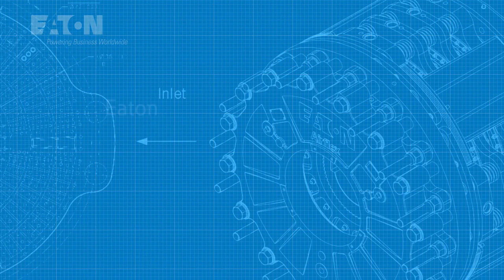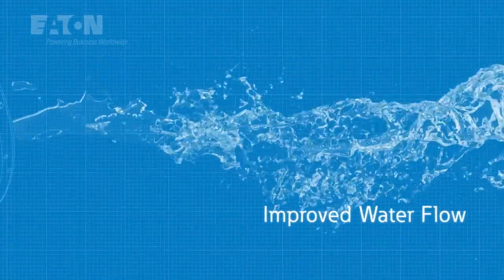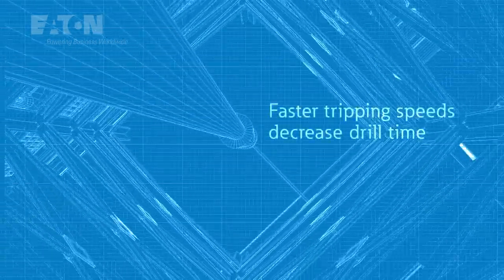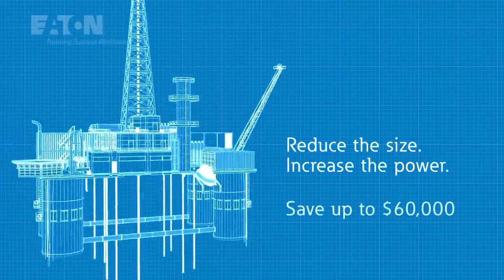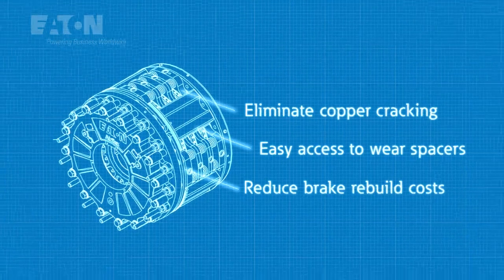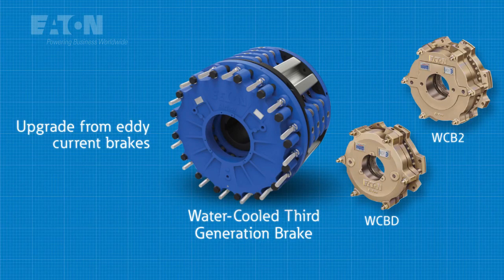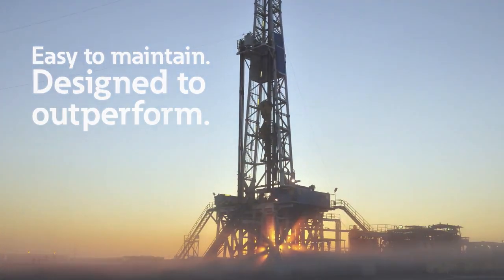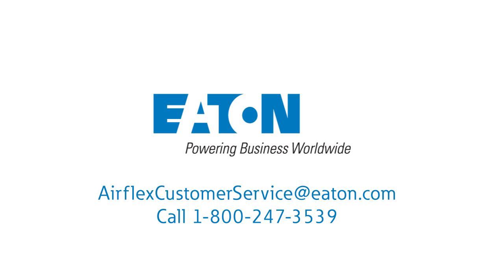Eaton’s airflex® water cooled third generation brake for Drilling, Marine Offshore, Pulp and Paper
Eaton’s airflex® water cooled brakes.

Extreme thermal loads in drawworks, marine winches, cranes and dynamometers have met their match with Eaton’s Airflex® Water-Cooled Third Generation Brake: the industry’s premier, water-cooled dynamic tensioning brake.

Applications

• Drawworks
• Mooring Winches

• Dynamometers

• Paper Mills
• Steel Service Centers

Overview
Eaton has redesigned its 36” water cooled tensioning brakes
to create an industry leading high energy absorbing dynamic
brake. The improved internal design and increased water flow
allow improved fluid dynamics with better energy dissipation
characteristics. The new brake is available with the Airflex
dual piston design as well as the air and water cooled combination
style brake that acts as both a dynamic tensioning and
static holding brake.

 • Highest HP in class - 1000 HP per disc offers faster tripping
time and the potential to downsize the brake in the same
application

• More robust design for demanding applications eliminates
copper cracking seen in competitive units

• Retrofits to existing WC brake mounting

Easier maintenance and wear adjustments, no machining is
required for friction or wear plates